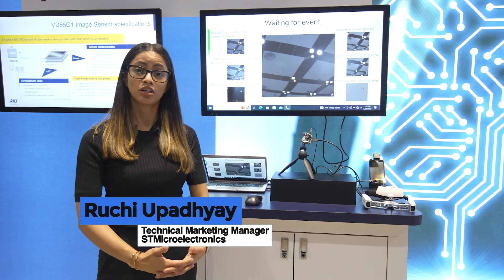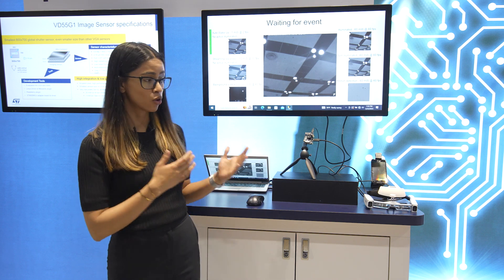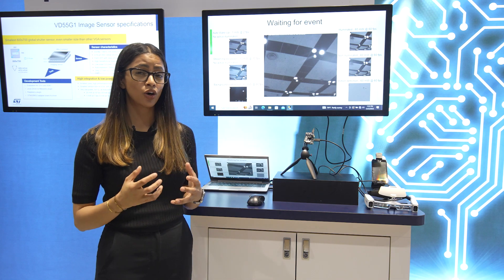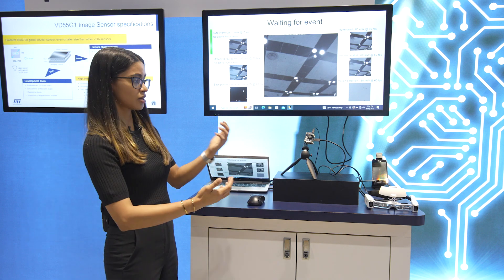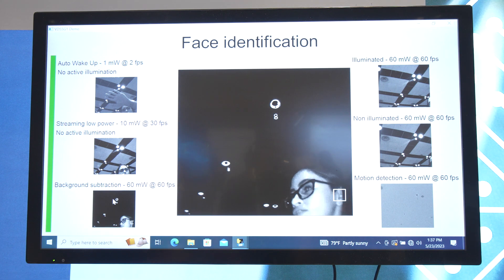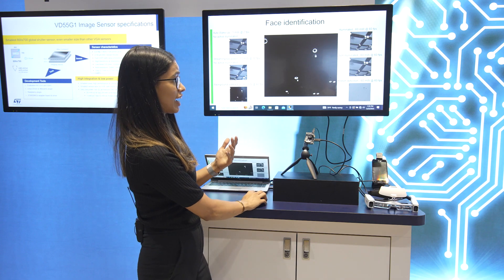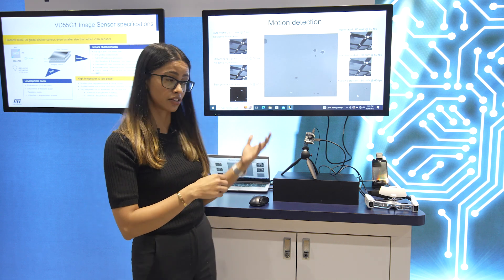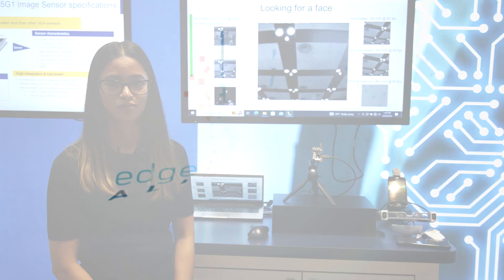STMicroelectronics Demonstration of a Smart 0.6 Mpixel Global Shutter Image Sensor for MCU Offload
Ruchi Upadhyay, Technical Marketing Manager at STMicroelectronics, demonstrates the company’s latest edge AI and vision technologies and products at the 2023 Embedded Vision Summit. Specifically, Upadhyay demonstrates STMicroelectronics' new 0.6M pixel global shutter smart image sensor, capable of offloading some MCU workloads.

The sensor features intelligence on-chip to deliver 3 key features: autonomous wake up to minimize power consumption when the scene is static, background removal, and a differential mode to identify only moving objects.